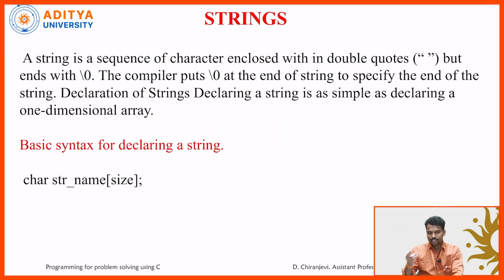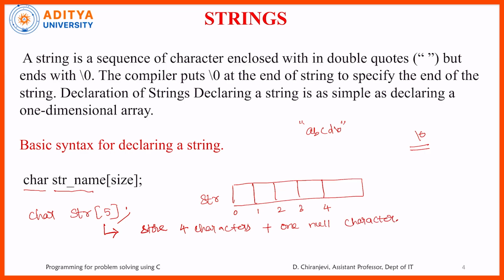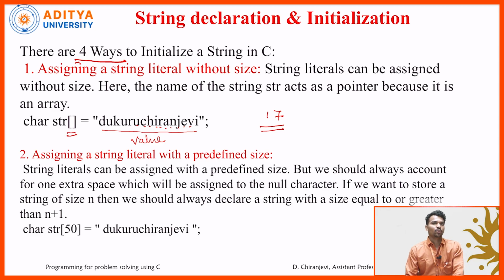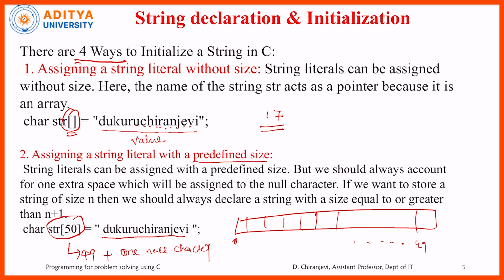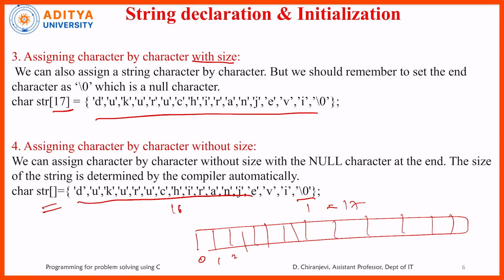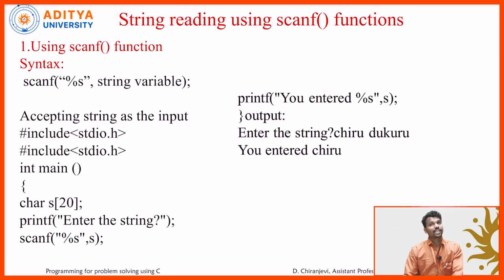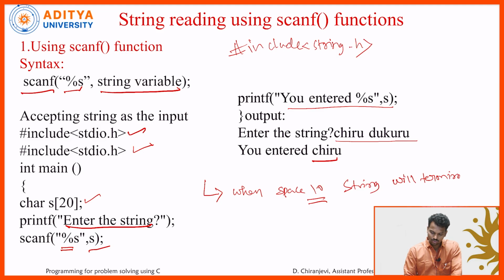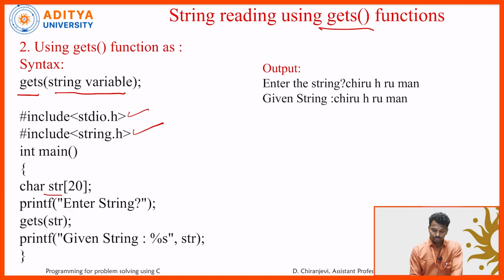Lecture - 15 | Strings | Mr.D.Chiranjeevi | Aditya University - Surampalem